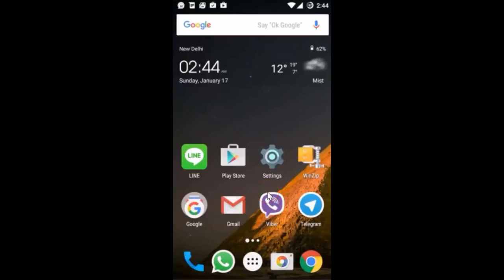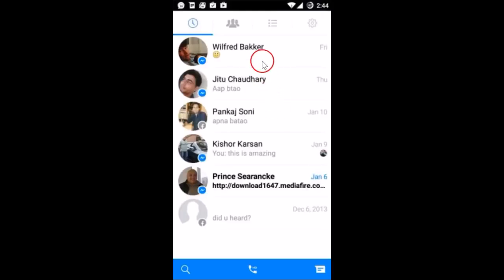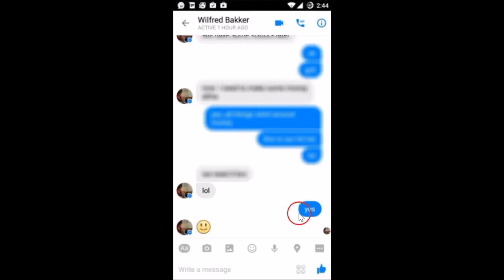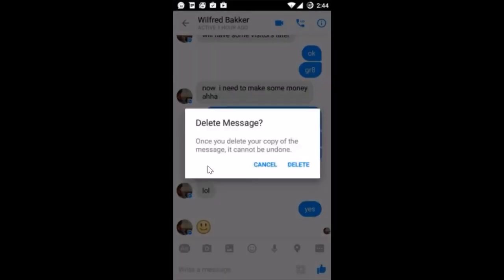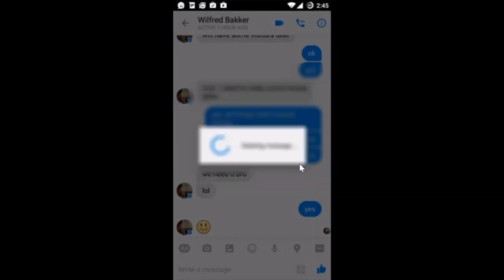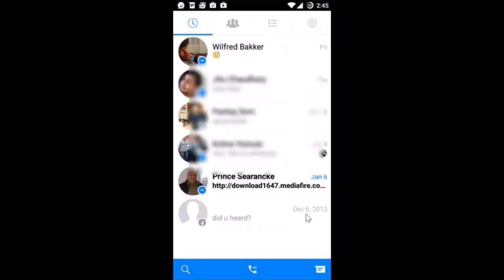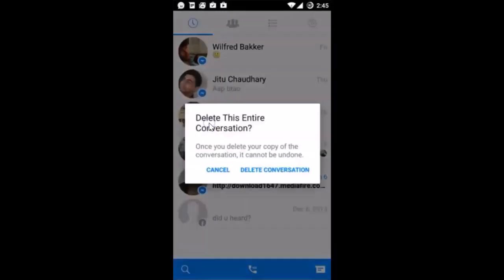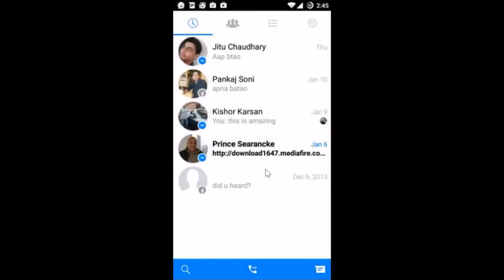How To Delete Facebook Messenger Messages At Once I n Seconds Easy -2019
how to delete facebook messenger messages at once easy now